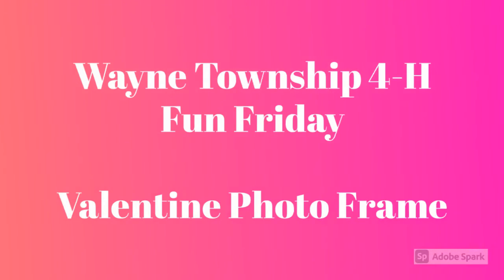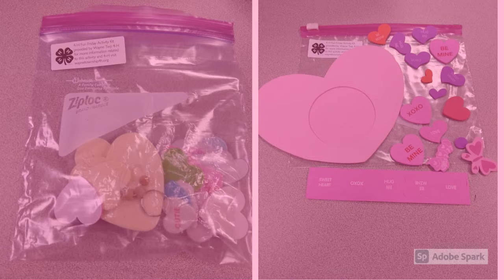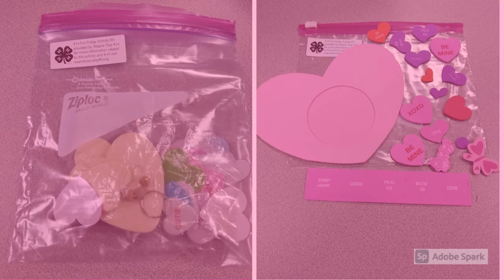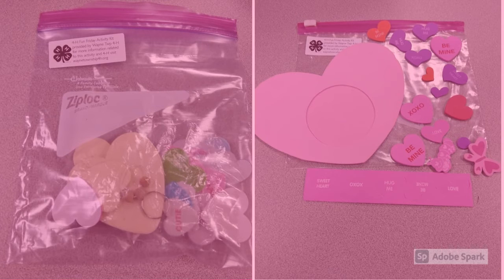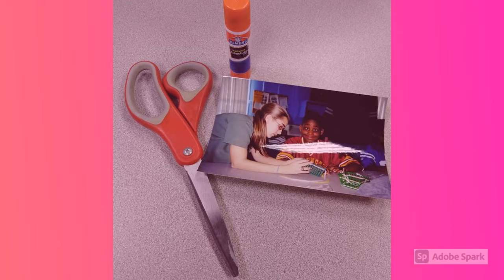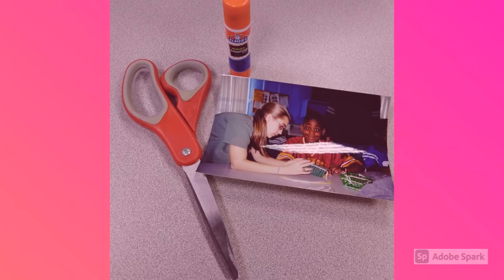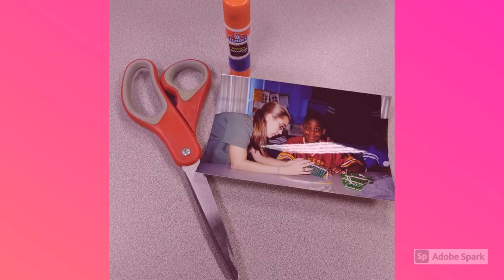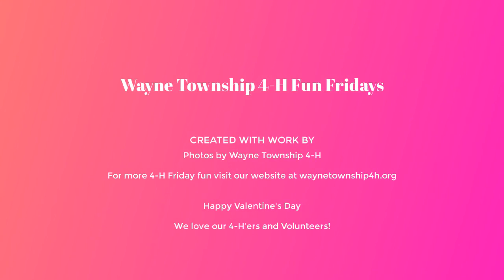Valentine Photo Frame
4-H Fun Friday instructions for Valentine's Day photo frame.